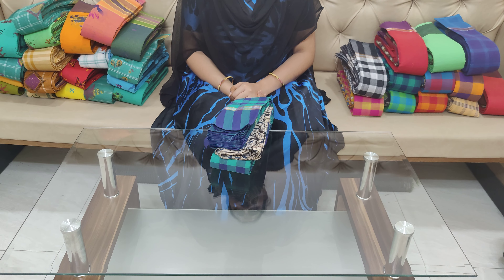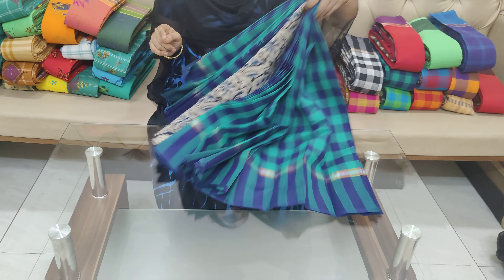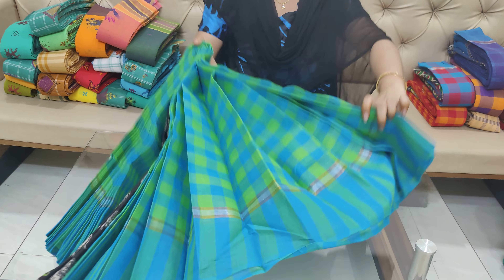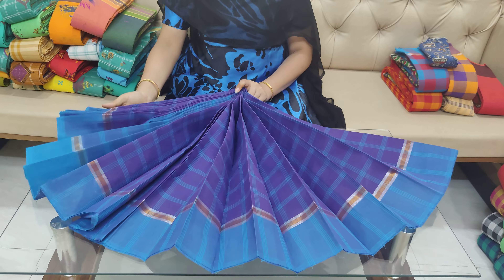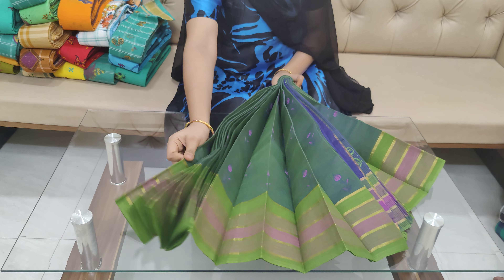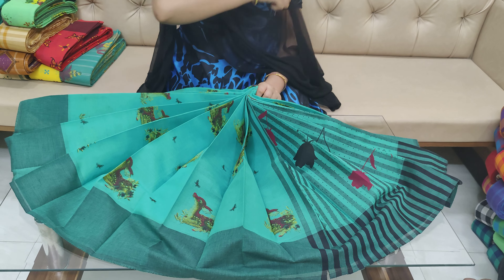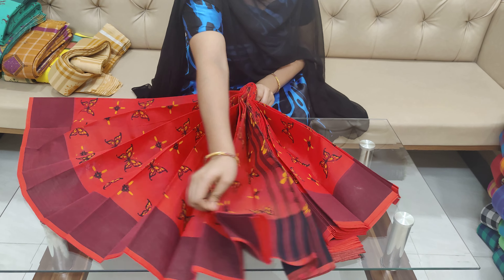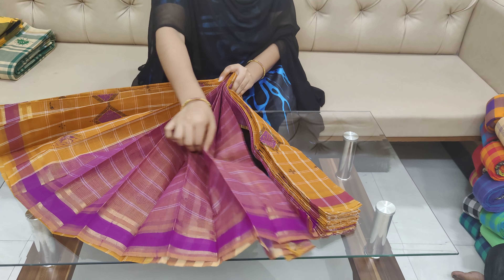🙏 83419 04104🙏PURE HANDLOOM COTTON PRINTED SAREES IN CHIRALA SAREES WHOLESALE 🙏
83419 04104 PLEASE WHAT'S APP NUMBER 🙏
LATEST COLLECTION OF PURE TISSUES PATTU SAREES IN CHIRALA KUPPADAM PATTU SAREES
Our Address: CHIRALA SAREES, 17-1-60, Swarna Road, Chirala, Andhra Pradesh 523155
Dear Viewers,

🌷SHIPPING CHARGES:
Within Chirala: 30
Places Near to Chirala: 60
Within Andhra: 80
For Vizag/ Hyderabad: 100
Other States: 120
🌷COD Option:
🌷FOR ANY COMPLAINTS/ GRIEVANCE:
Please send a WhatsApp message to: 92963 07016🙏. We will make sure that your issue will be addressed within 24 to 48 hrs.
🌷OUR SHOP ADDRESS FOR DIRECT VISIT:
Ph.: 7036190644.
🌷FOR SHARING HAPPY CUSTOMER FEEDBACK/REVIEW:
Friends, we value your feedback.  Your golden words will help us a lot to improve our customers trust. So please keep sharing your wonderful feedback whenever you are happy with your purchase.